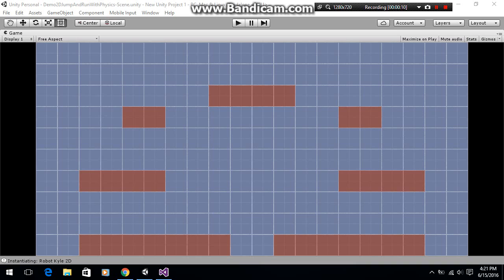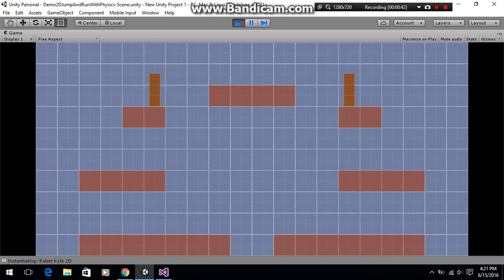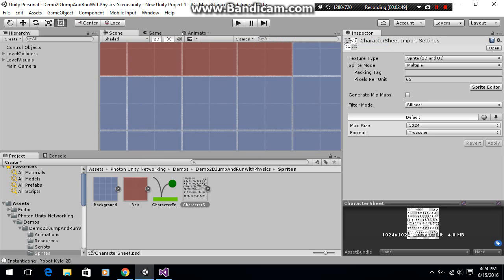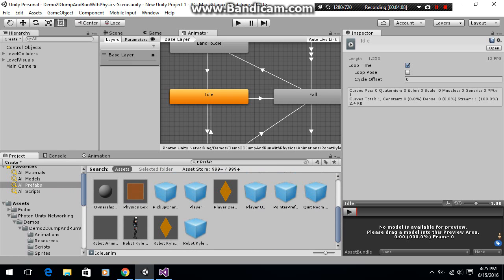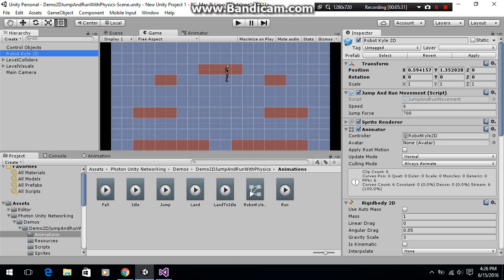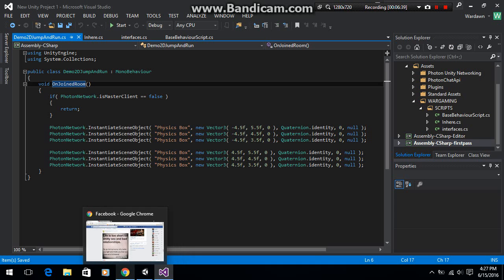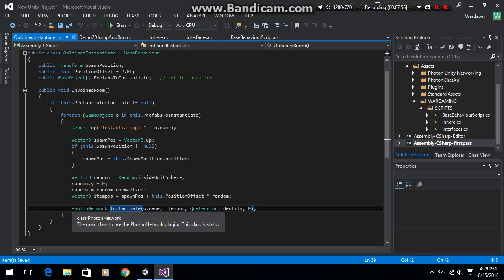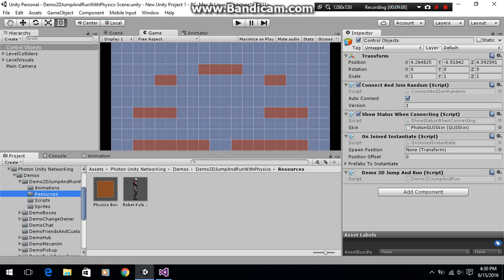Intro into PUN Networking and some 2d stuff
a small intro explain what the new little set of videos well be about.

like the content and like to support us?